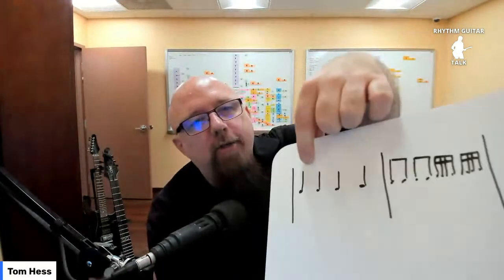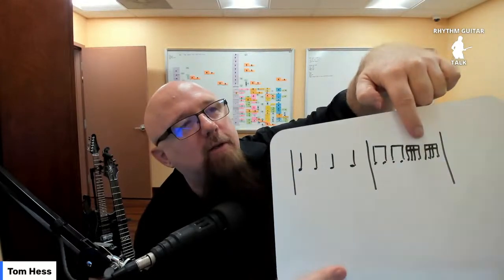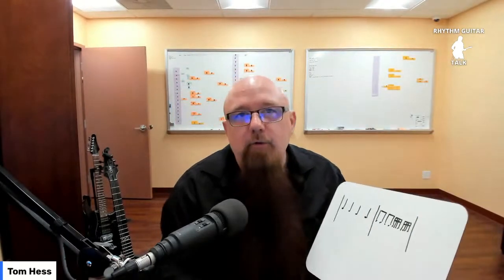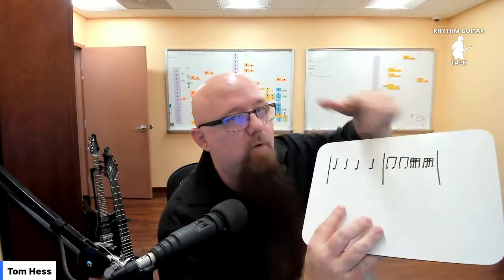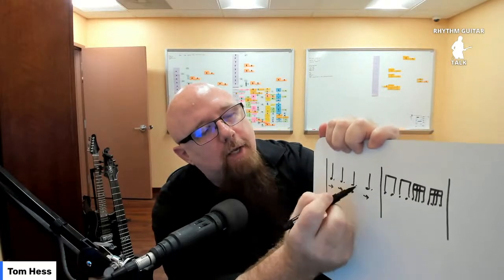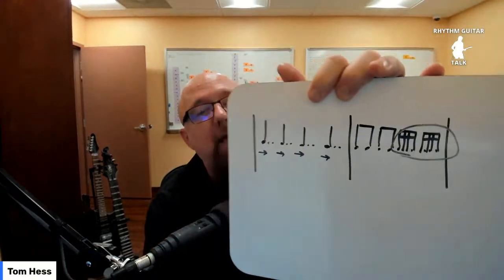Using Rhythm To Create Mood & Emotion In Music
How can rhythm make you "feel" a certain way?

How can rhythm create emotions?

That is what this Rhythm Guitar Talk Live will be about.
Please join us live as I have master guitar teacher Tom Hess and songwriting coach Diana de Cabarrus tell us all the techniques and ways you can extract as much feeling and emotion out of music just focusing on rhythm.